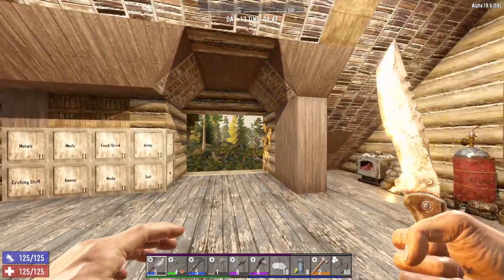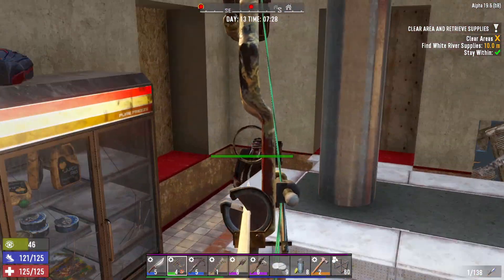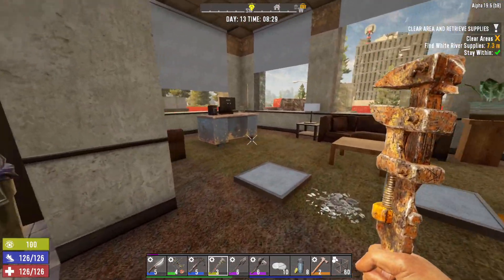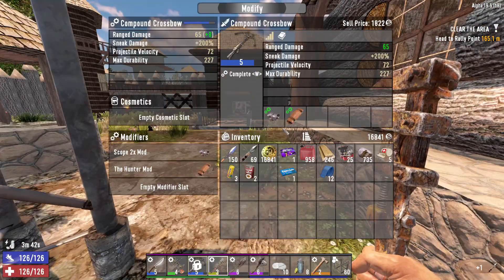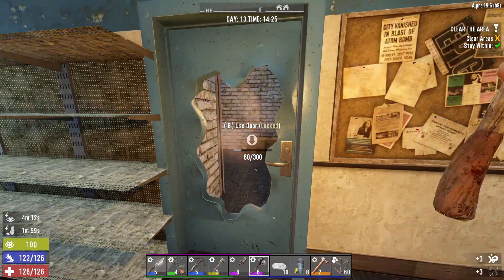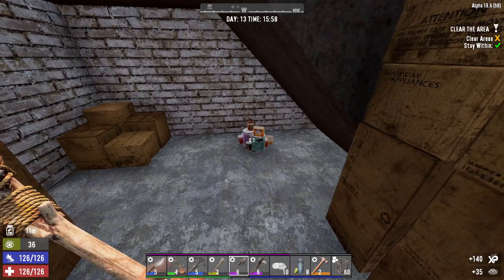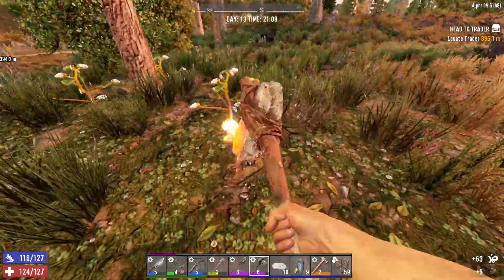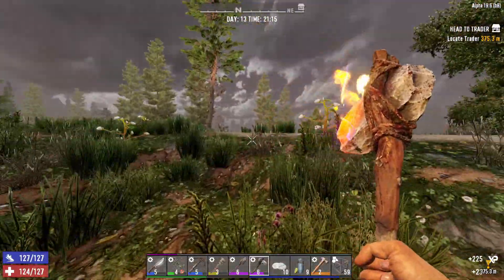Bowserker ep 13 (7 Days to Die alpha 19.6)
Hey all and welcome back to 7 days to die alpha 19!

In this episode we raid the city hall. It's a really neat POI with some lovely designs. We take our time and enjoy the fact that we get to visit new places! Fingers crossed alpha 20 makes more experiences like this happen.

Our world settings are:

Seed: Nitrogen random world
Survivalist difficulty
Air drops and loot respawn disabled
Max 64 zombie hordes

If you like my content, be sure to check me out on Twitch where I stream full time